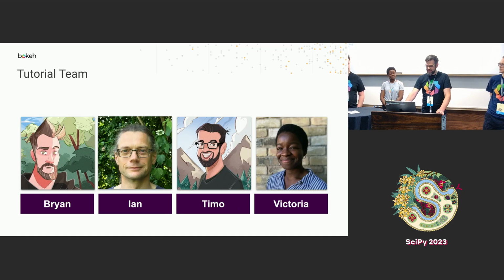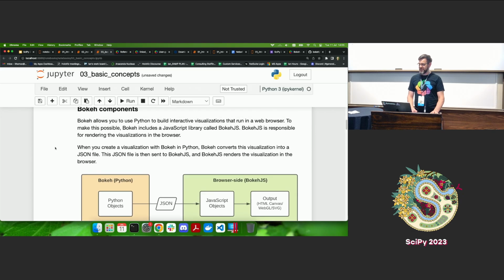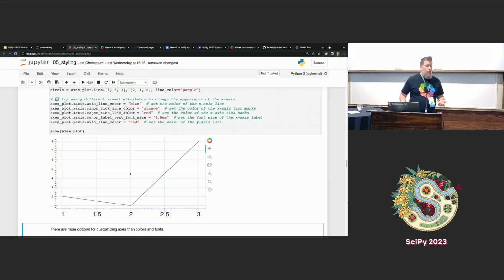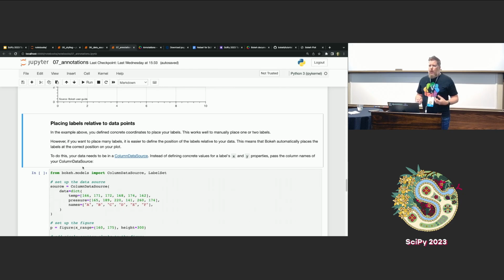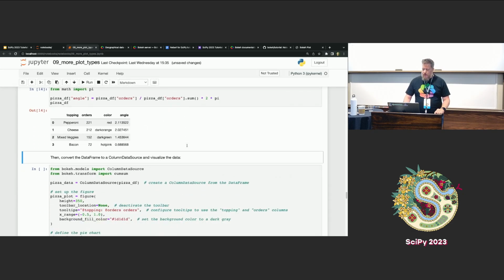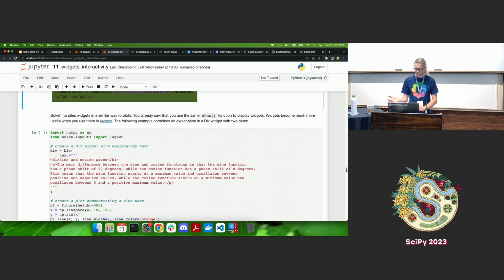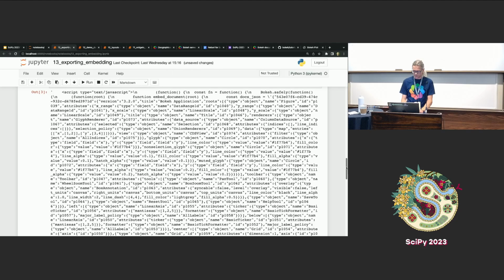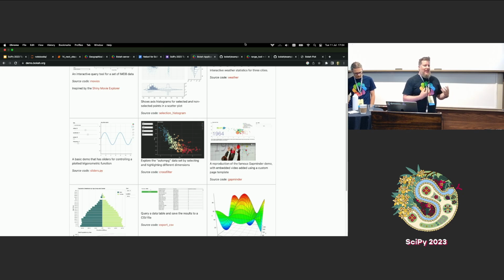Interactive data visualization with Bokeh - Pavithra, Ian Thomas, Bryan Van de Ven, Timo, V. Adesoba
Presenters - Pavithra, Ian Thomas, Bryan Van de Ven, Timo, Victoria Adesoba | SciPy 2023

Bokeh is a library for interactive data visualization. You can use it with Jupyter Notebooks or create standalone web applications, all using Python. This tutorial is a complete guide to Bokeh, where we start with a basic line plot and step-by-step make our way to creating a dashboard with several interacting components. This tutorial will be helpful for scientists who are looking to level-up their analysis and presentations, and tool developers interested in adding custom plotting functionally or dashboards.

Bokeh is a Python library for creating interactive data visualizations. Bokeh allows you to create plots that can be displayed in a web browser, without needing to write HTML and JavaScript. In development for over 10 years, Bokeh has become a core tool for Python data science workflows, used for both exploratory analysis and in presentations. It is actively used in scientific domains including bioscience, geoscience, and astrophysics. Moreover, other useful libraries in the PyData ecosystem, like Dask, ArViz, and the Holoviz tools, build custom applications and workflows with Bokeh.

In this tutorial, you’ll learn everything you need to know to create beautiful and powerful interactive plots from scratch. We’ll start by introducing core Bokeh concepts, creating simple static plots like line and bar charts, and customizing them. We’ll then gradually introduce layers of interactivity, create specialized plots like geographic maps, and discuss new features like contour plots. By the end, you will be able to create a complete interactive dashboard using Bokeh.

This tutorial is presented by Bokeh core team members and is fully hands-on with several examples and exercises in every section. We hope to enable more people, especially scientists and tool developers, to create pretty yet powerful visualizations.